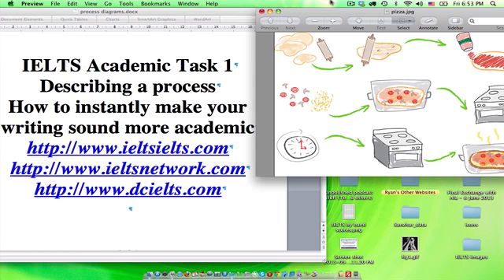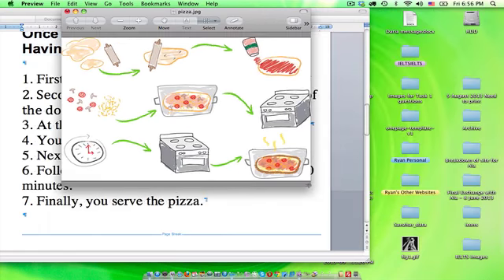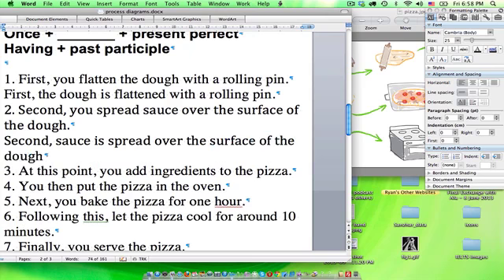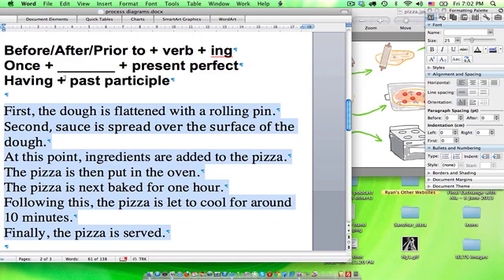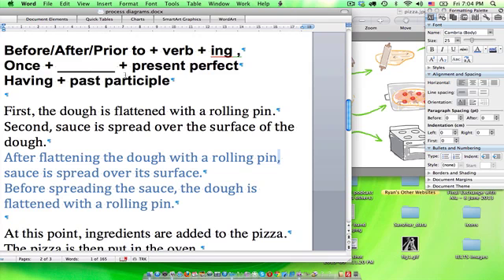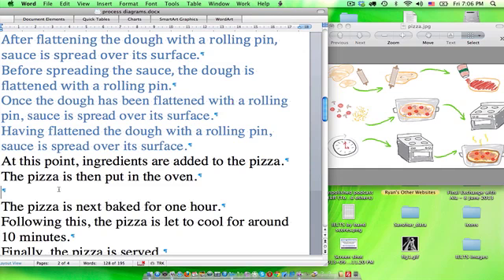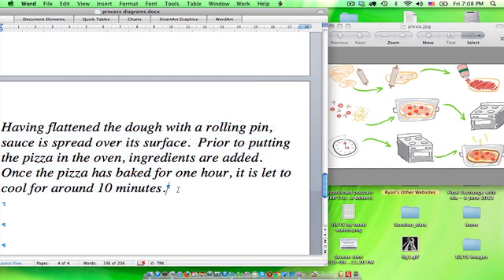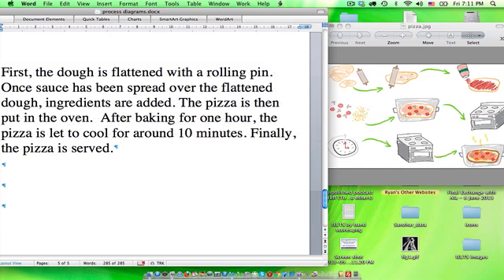How to sound more academic in Academic Task 1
Have Ryan personally assess 5 of your Task 1 or 2 samples

and came across a terrific little PDF explaining how to use several academic Task 1 structures. I thought I'd add a bit of life to these structures by creating this video.